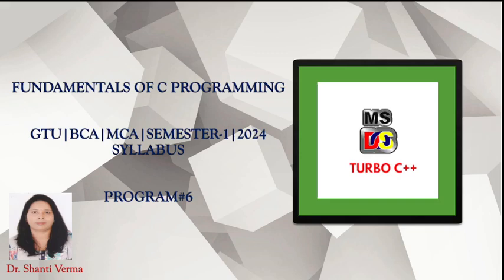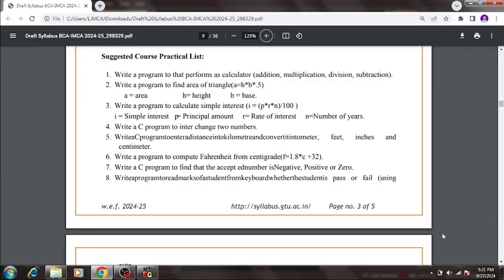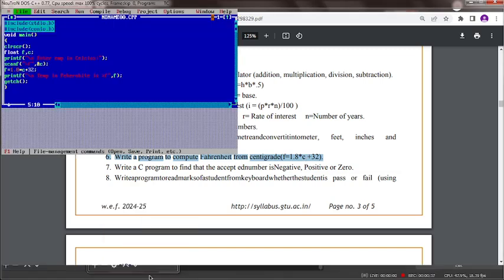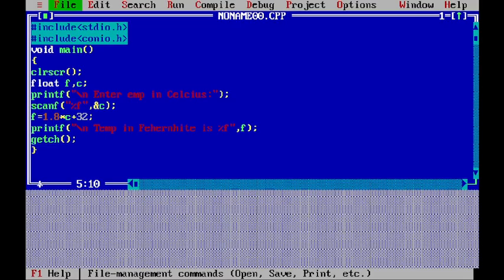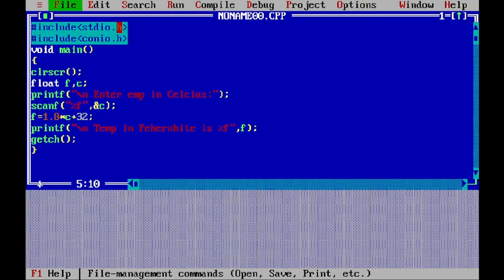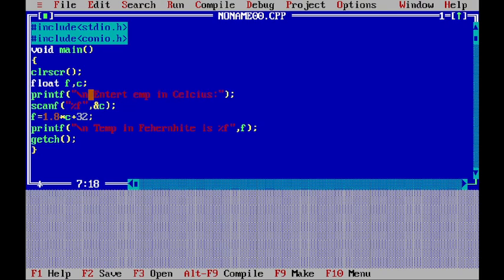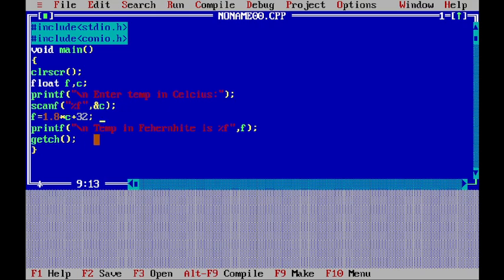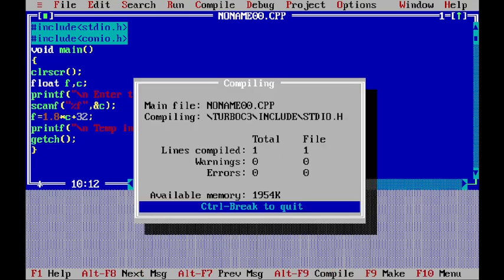Celsius to Fahrenheit Conversion| GTU|BCA|MCA|C PROGRAMMING|PROGRAM#6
Welcome to our C programming series! In this video, we’ll tackle a fundamental project: converting temperatures from Celsius to Fahrenheit. Perfect for BCA and MCA students, this project will help you strengthen your programming skills while learning essential concepts.

What You’ll Learn:
Basic Input and Output in C
Understanding Data Types for temperature conversion
Mathematical Formulas used in temperature conversion
Code Structure and best practices for readability
Project Overview:
Input: The user will enter a temperature in Celsius.
Output: The program will convert this temperature to Fahrenheit and display the result clearly.